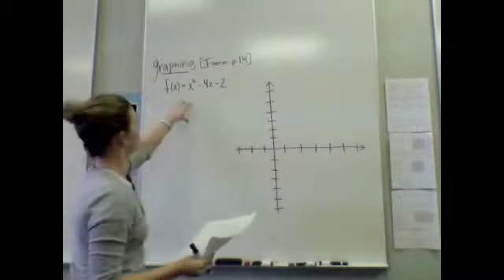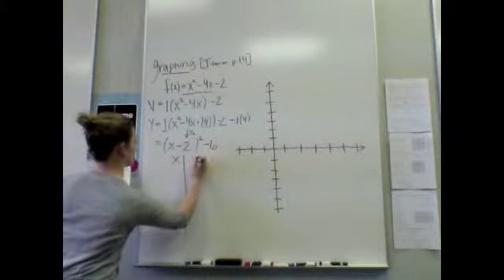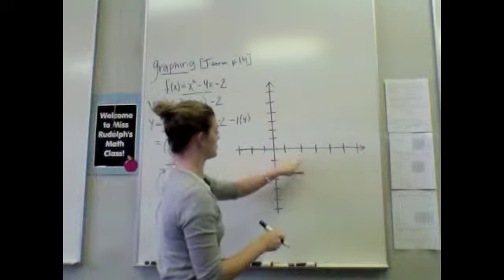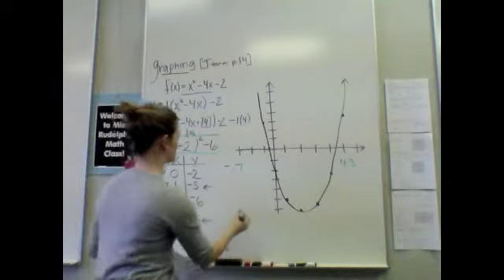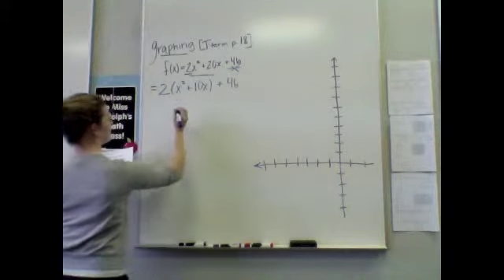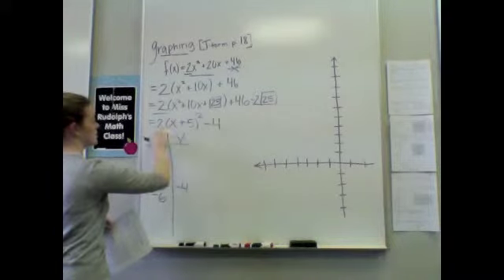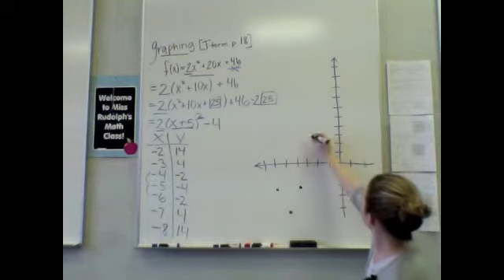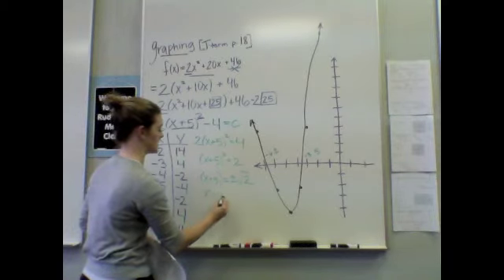Quadratics - Graphing Quadratics